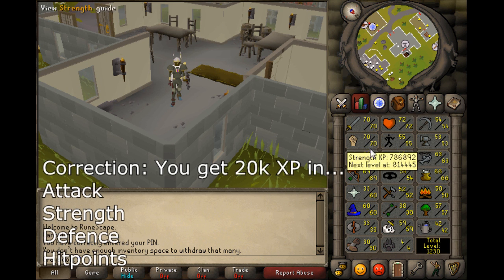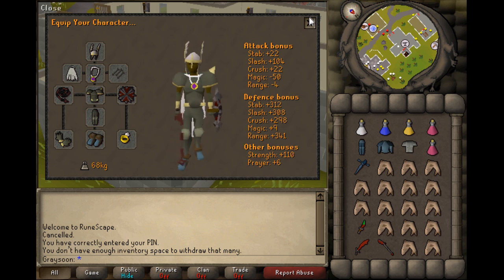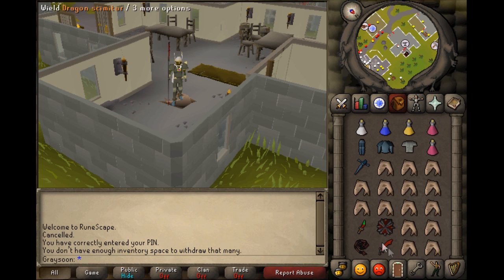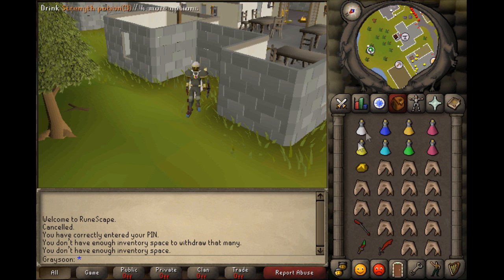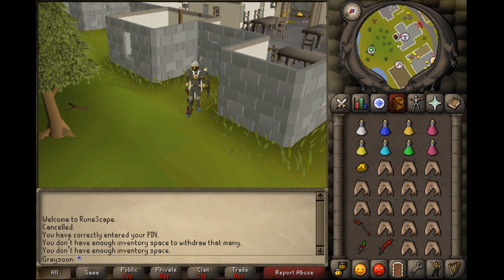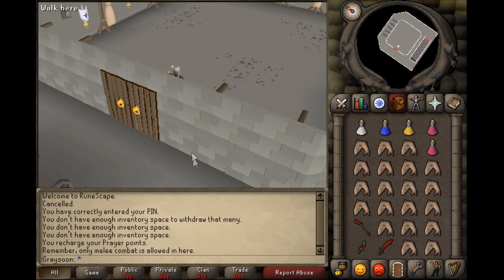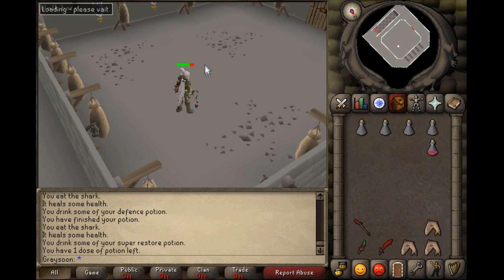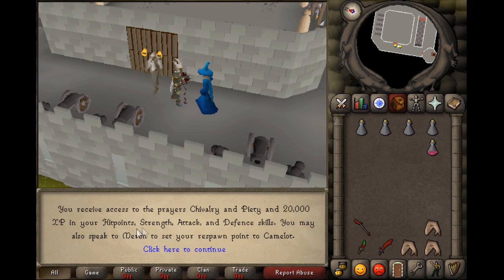Old Runescape - Knight Waves miniquest Guide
I do not own this game, I make videos for entertainment and help on a game called Runescape, you can play this game

All credits to them, so be sure to thank them!

Hopefully this guide was useful to anyone! I'll try and sort out the black frames or whatever they're called on the left and right side of the video as well.